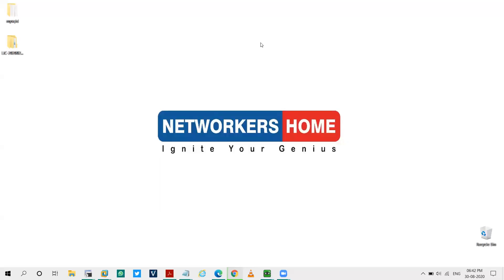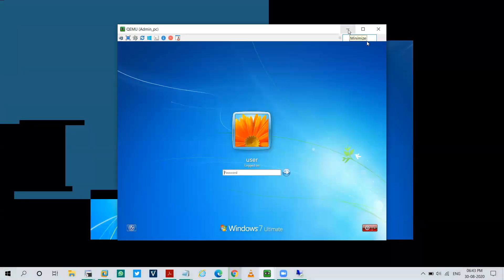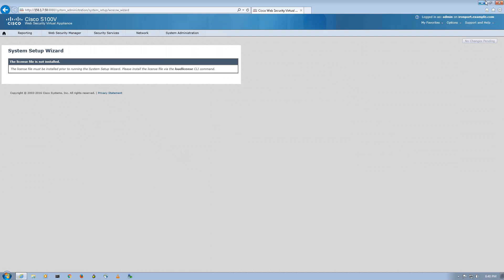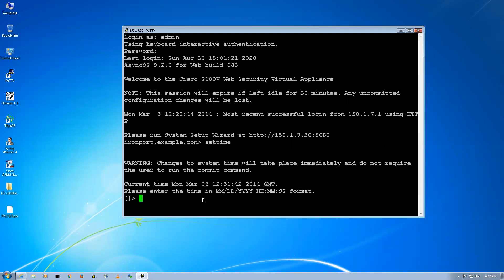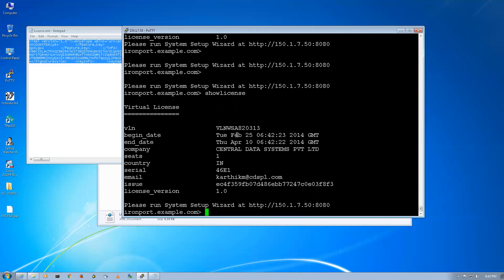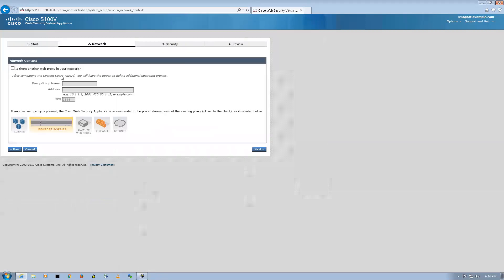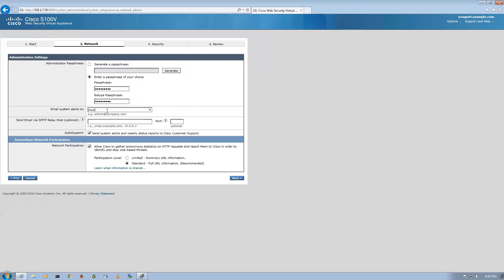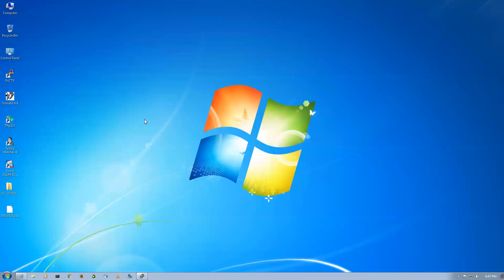Cisco WSA :System setup wizard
In this video, we dive into the Cisco Web Security Appliance (WSA) and guide you through the System Setup Wizard. Whether you're new to Cisco WSA or looking to refresh your knowledge, this video provides a clear and concise walkthrough of the initial configuration process. Learn how to set up your WSA efficiently to ensure robust web security for your network.

📚 Placement Programs:
CCNA + CCNP Combo

📘 Cisco Courses:
CCNA Course 200-301

🔥 Firewall Courses:
F5 LTM v13

☁️ Cloud and Security:
AWS Associate